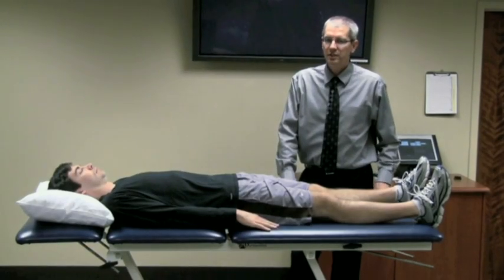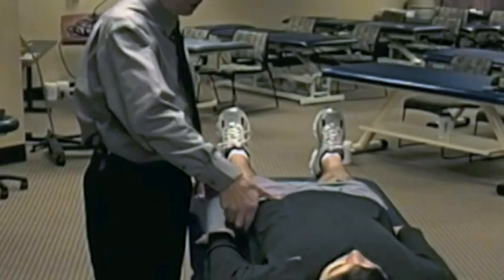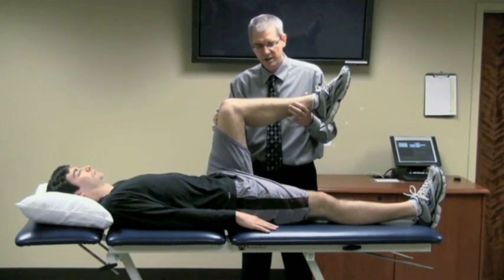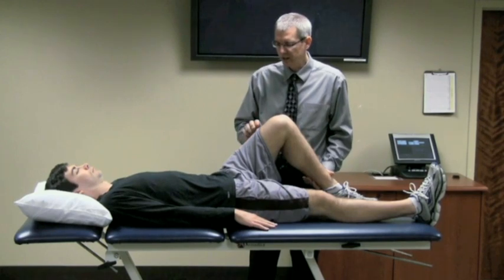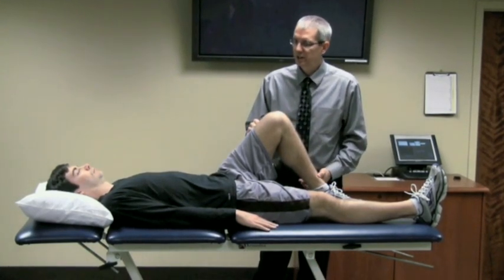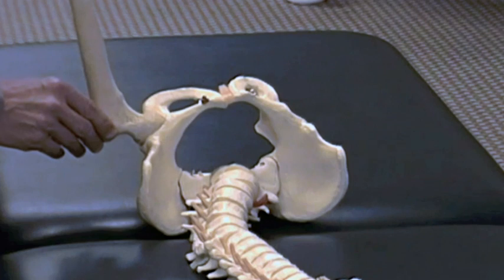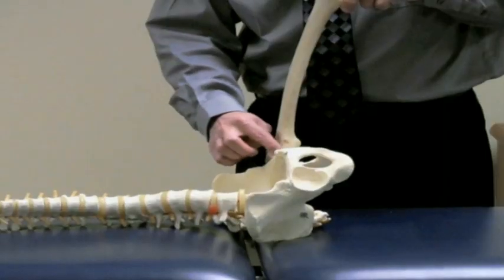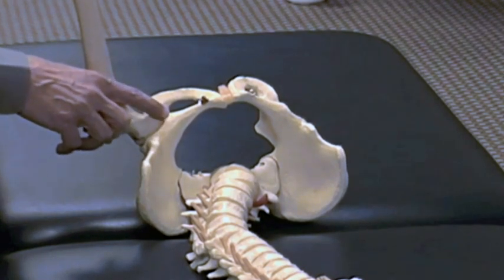4 flexion internal rotation test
Dr. Reiman is an active clinical researcher, an educator within Duke University's Physical Therapy Division.

In an article written for the British Journal of Sports medicine (bjsm.bmj.com) Dr. Reiman has undertaken a systematic review and meta-analysis of clinical tests of the hip and in these series of videos he will demonstrate some of these techniques.

In this video he demonstrates the flexion internal rotation test. The aim of the test is to re-create a mechanical abutment, and hence the clients pain.